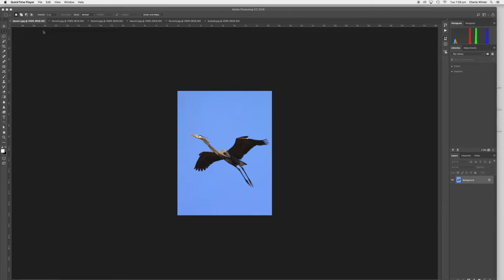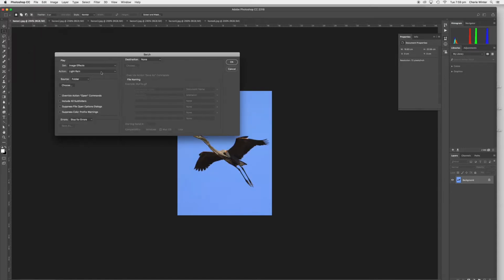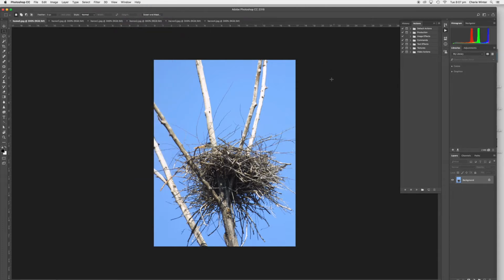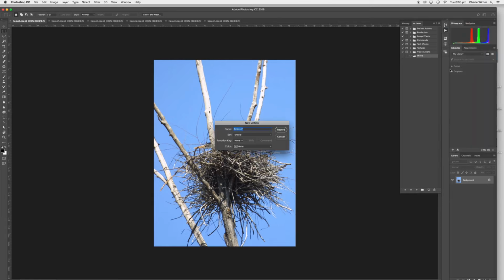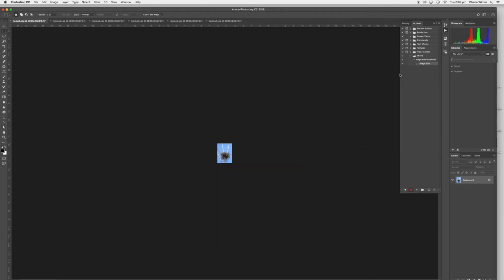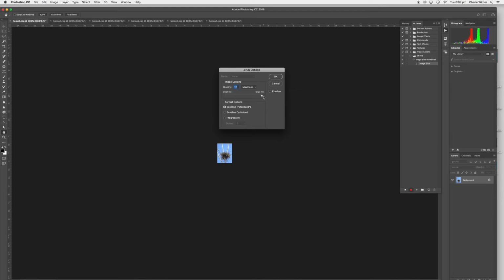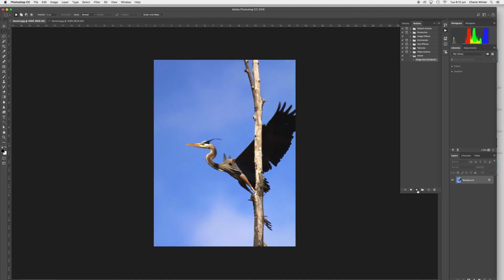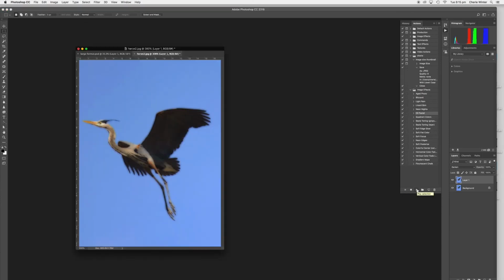Batch Processing and Automation